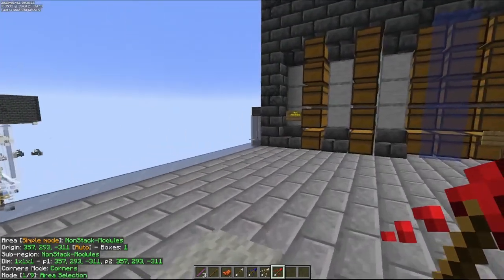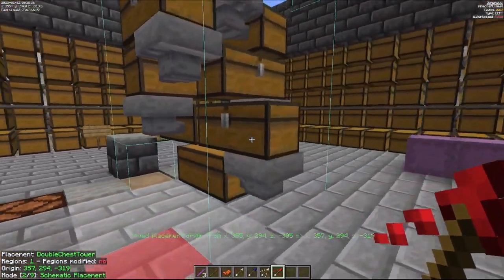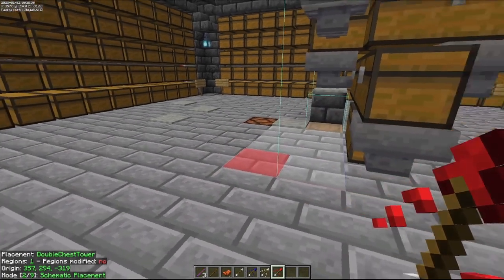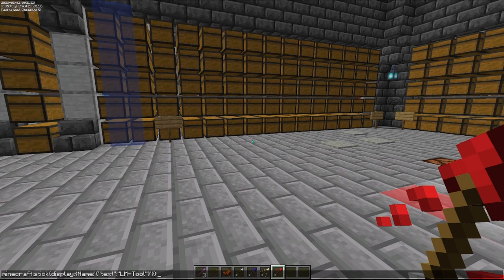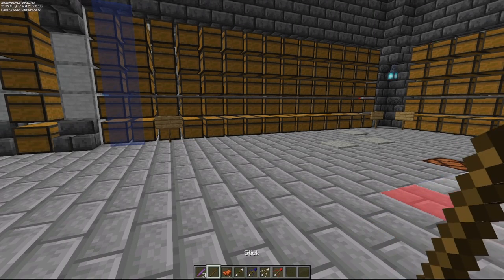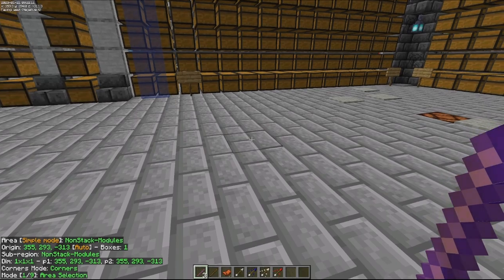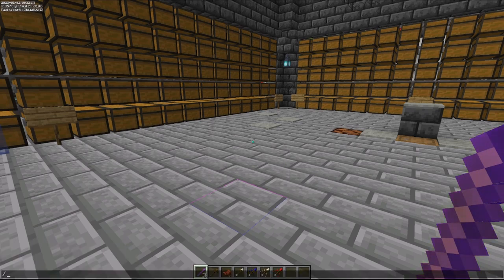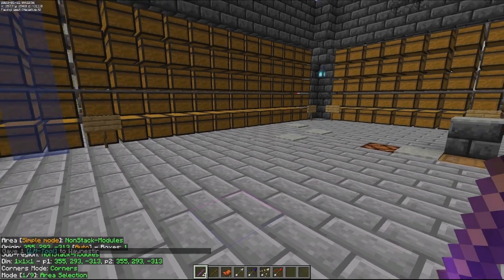Minecraft LiteMatica (Did You Know) you can change your Tool?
A brief video covering the ability to help prevent issues many of us have likely encountered.